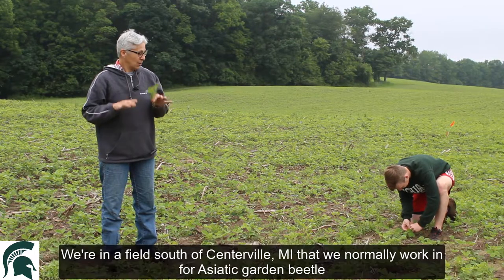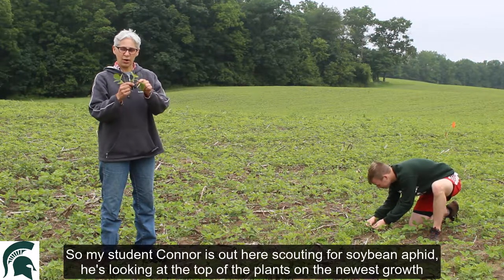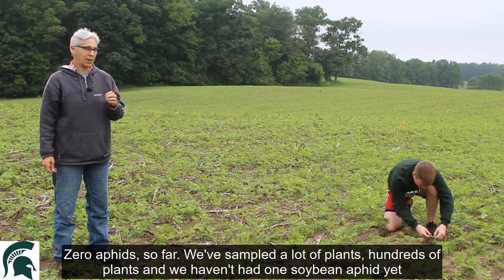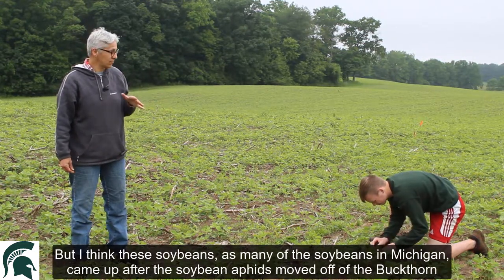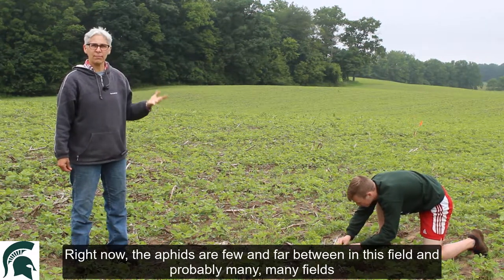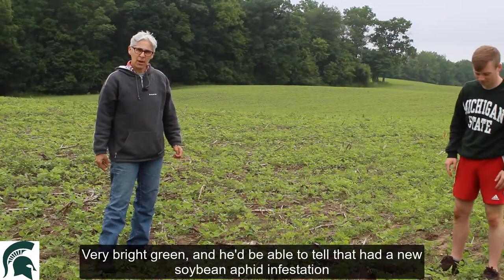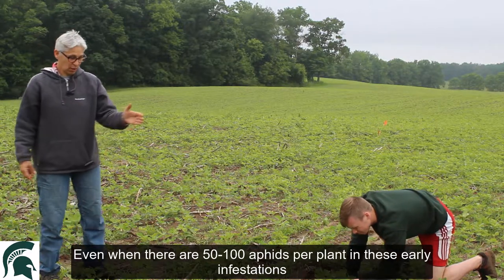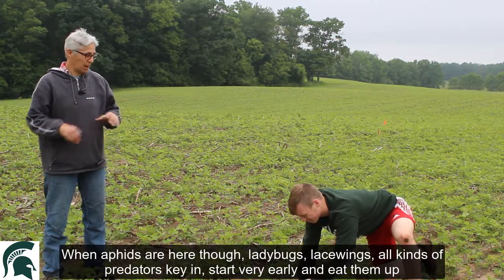2019 Video Series Episode 6: Soybean Aphids